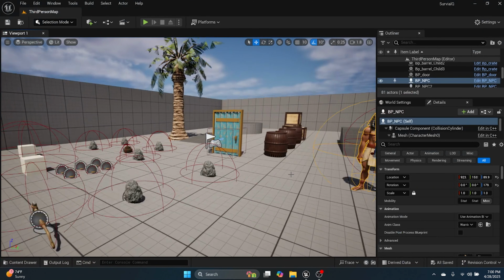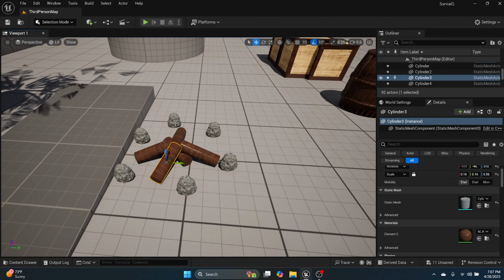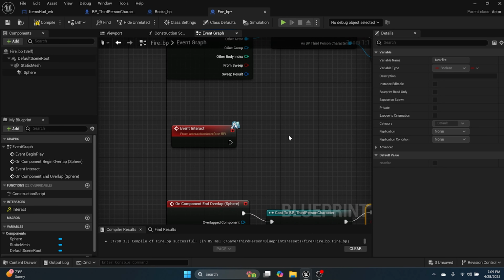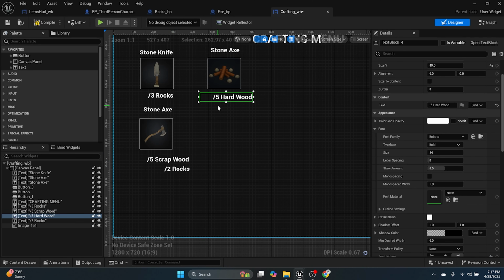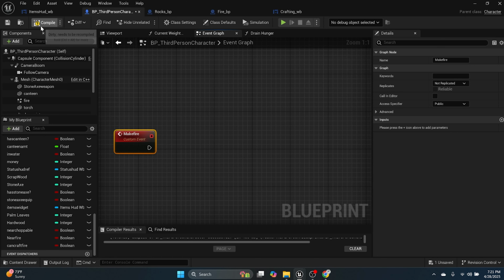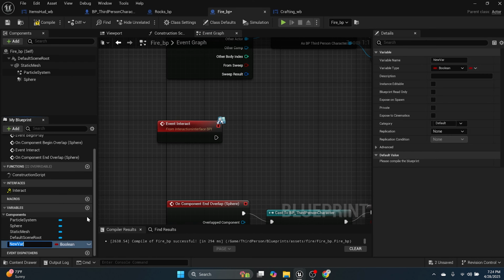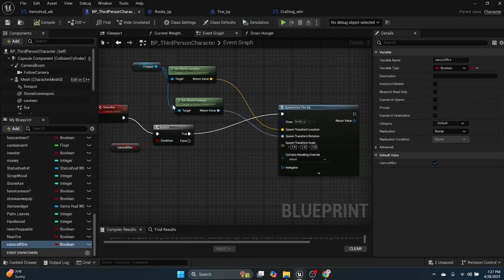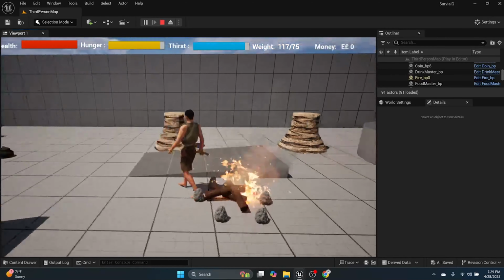UE5 Survival Game Series Part 33: Crafting Fire Part 1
In this episode we learn how to Craft fire so that we can use it to cook!